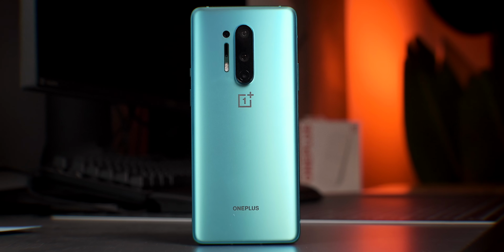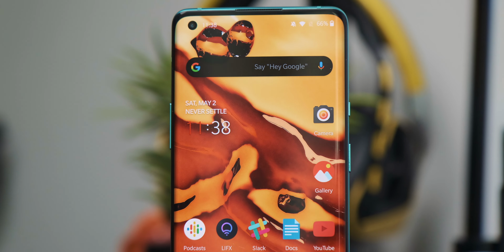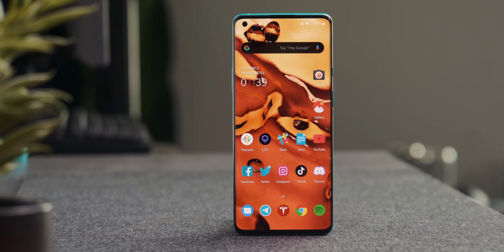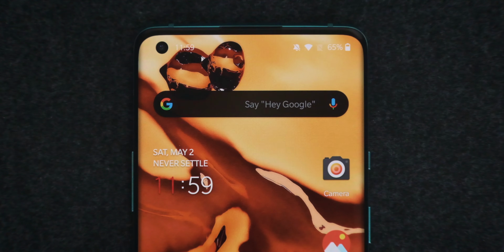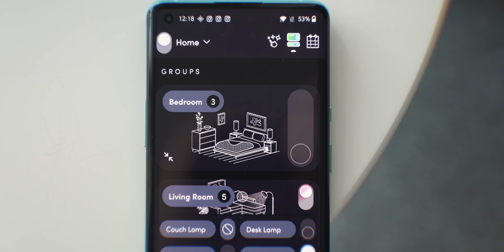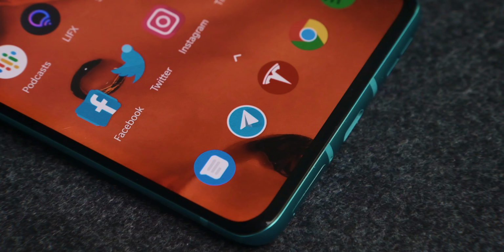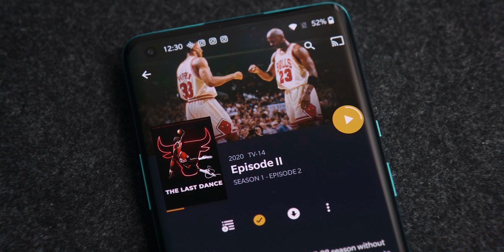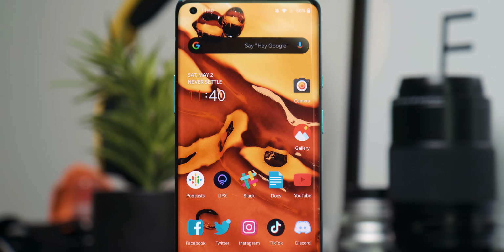What's On My OnePlus 8 Pro!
The OnePlus 8 Pro is my daily Android device, so I figured why not show you “What’s On My Android” summer 2020 edition. Thanks dbrand!

Wallpaper: Shout out to Gio! (I thought it was from Unsplashed)

There’s a lot to love with the OnePlus 8 Pro. The display is superb, the cameras are super solid, the battery life is superb, and the Warp Charge wireless feature is a game changer. I think the OnePlus 8 Pro is the best Android phone, the best FLAGSHIP Android phone out right now.

New Here?
Hi! My name is Mark Linsangan and I make lifestyle tech videos. l wouldn't consider myself a reviewer, but your go-to person if you want to learn more about the latest and greatest consumer tech. I lived in NYC for two years, but I'm originally from Washington DC, but now I'm living in sunny California! (LA). I'm a big fan of traveling/exploring, tech, social media / biz and finding interesting topics on the line (online).